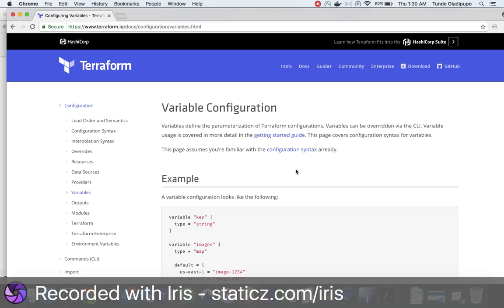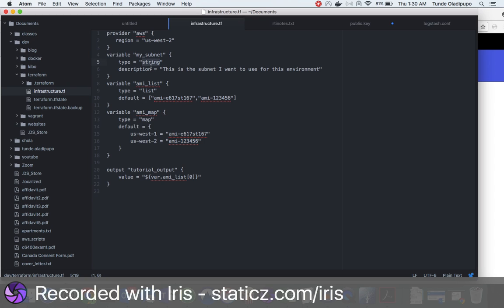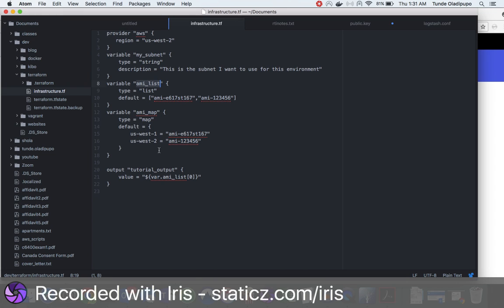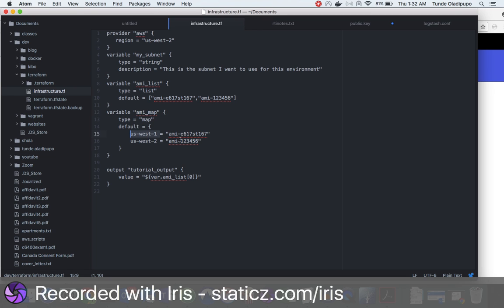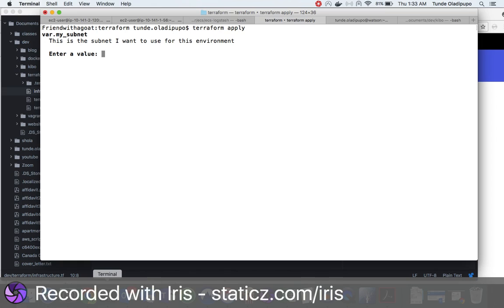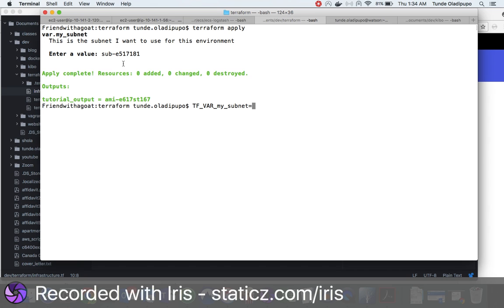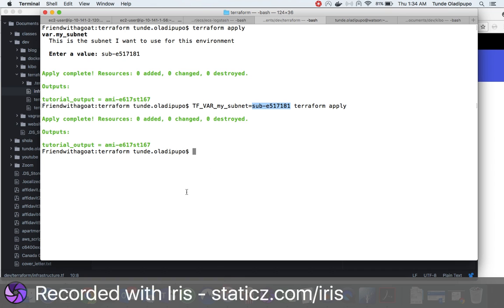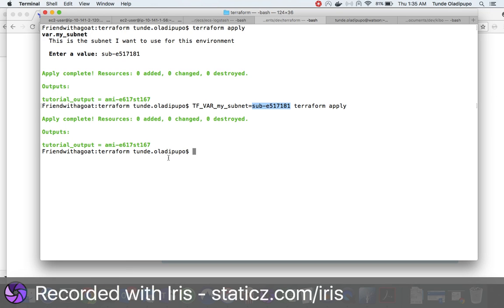Terraform 1: How to define variable